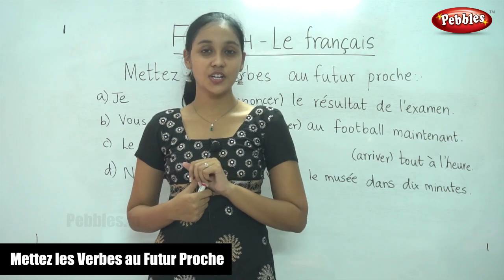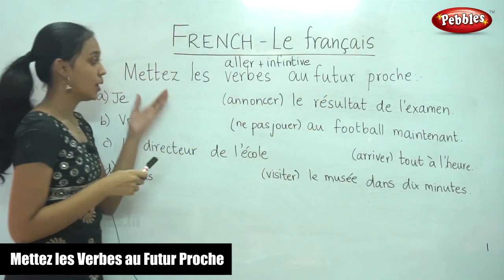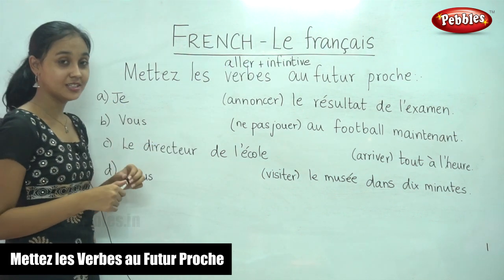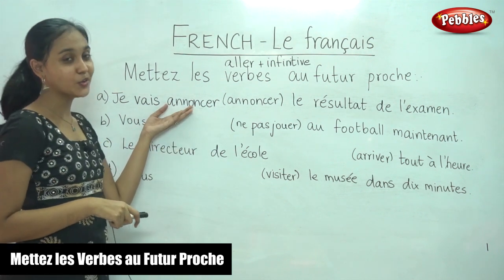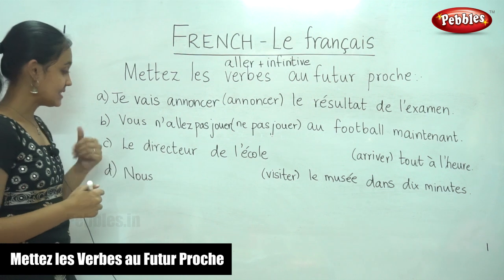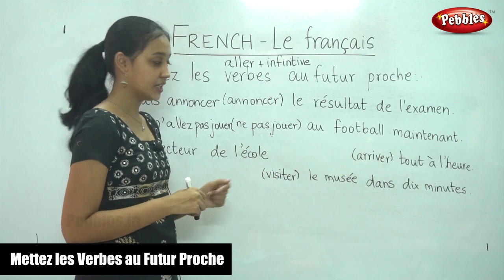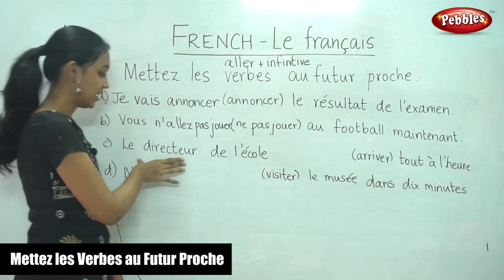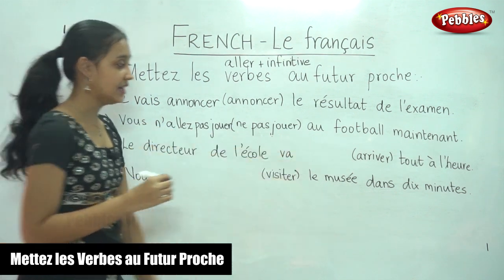Learn French Through English | Mettez les Verbes au Futur Proche | French Class Part-96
TamilNadu Board French syllabus for 11th and 12th